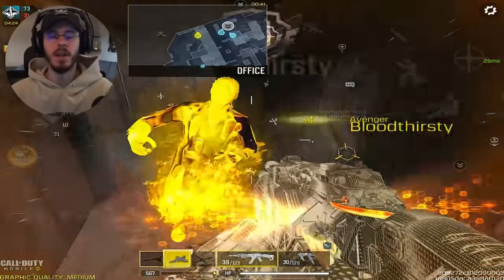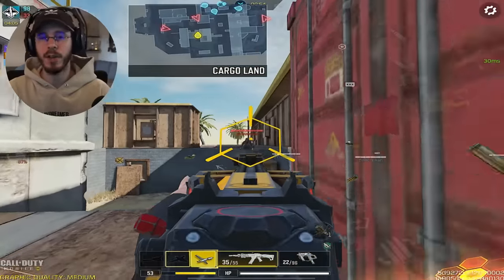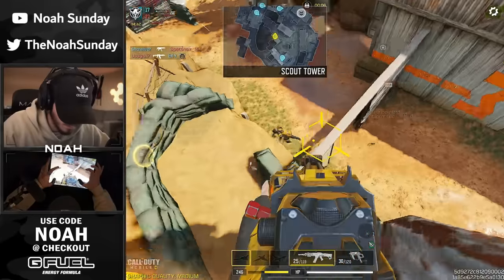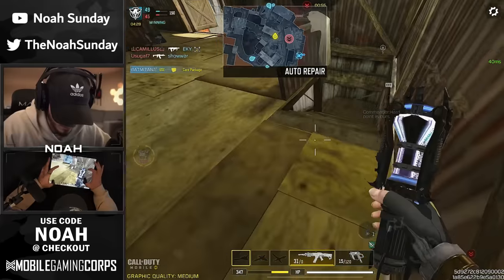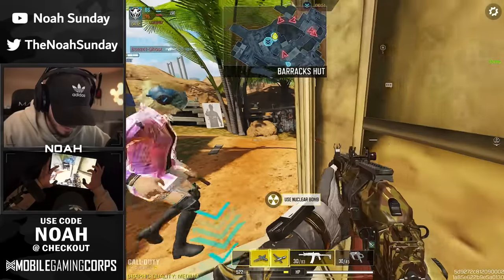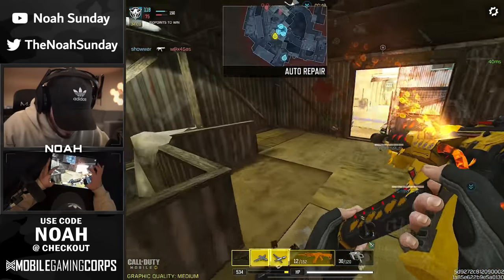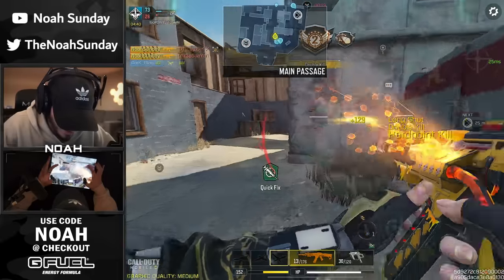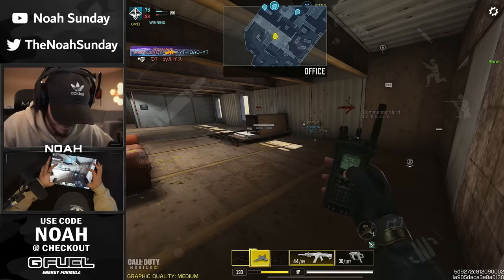The smallest buff in COD Mobile history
Download Call of Duty Mobile for Free Here!

Channel Partners!